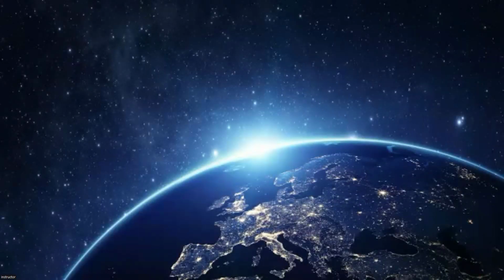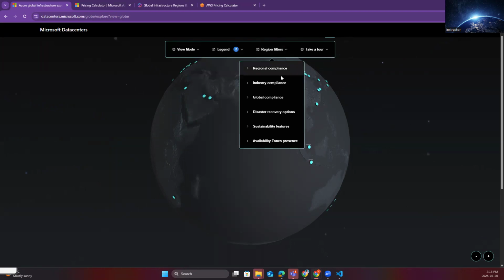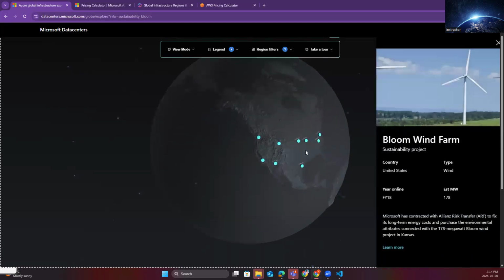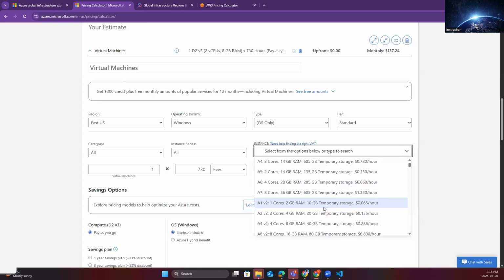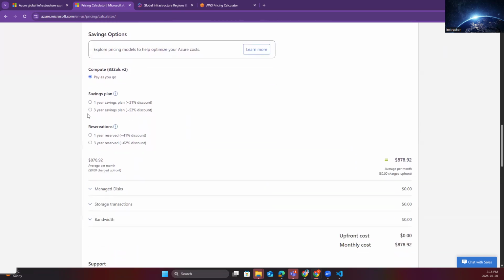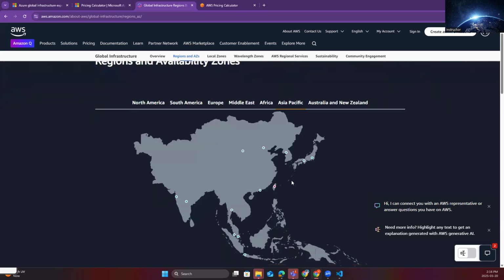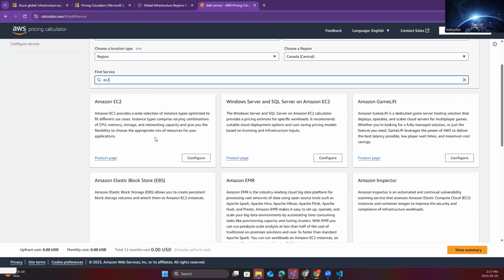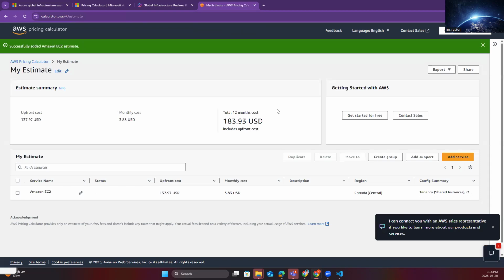Using AWS and Azure to identify regions and estimate costs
Use Azure to estimate the costs of setting up my project/ VM or website and compare it with the cost for AWS. Choose the regions which will allow me to comply with regulatory requirements